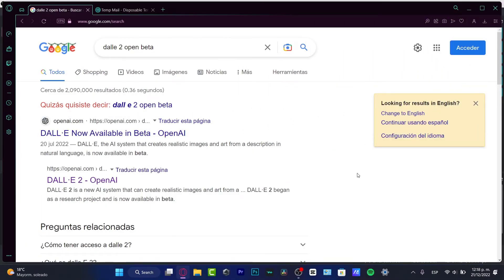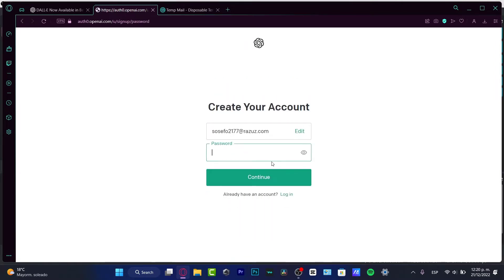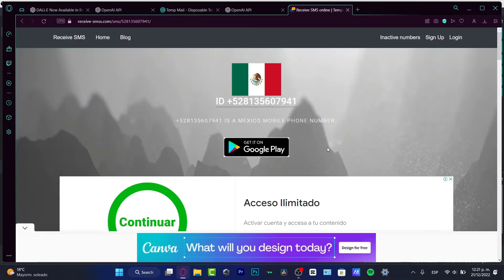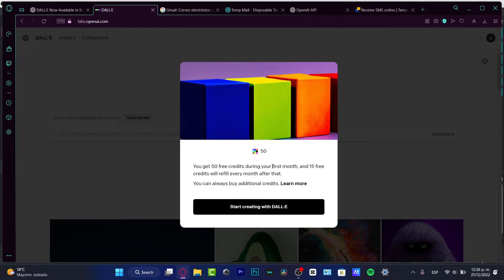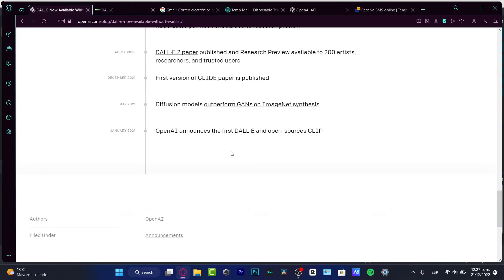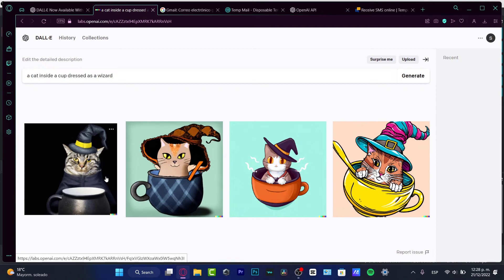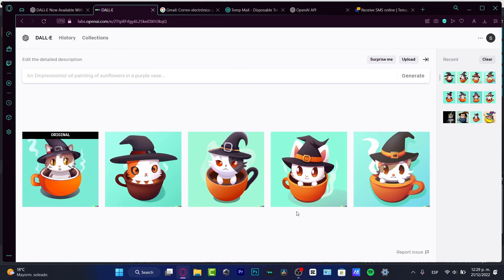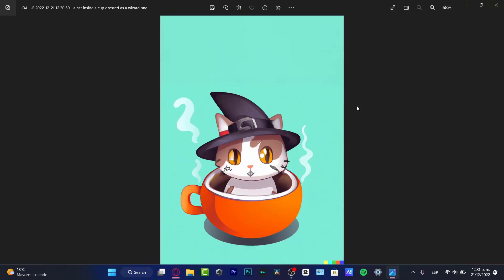How To Get Access DALL-E 2 (Open Beta) 2026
Are you eager to join in on the open beta of Dalle 2? It's exciting to be one of the first to try a new game. To gain access to the open beta, you'll need to register your account on the official website. After you've created your account, you'll receive a confirmation email with a link to download the beta.

Once it's downloaded, you'll have access to the game and can start enjoying the new experience. Keep in mind that this is a beta, so there may be some issues or bugs. It's important to report any issues you experience so that the developers can fix them before the full release. Have fun! ‎